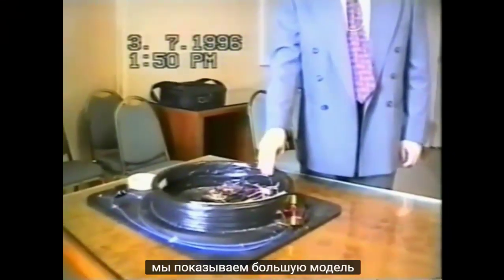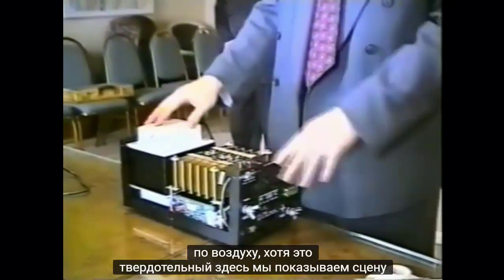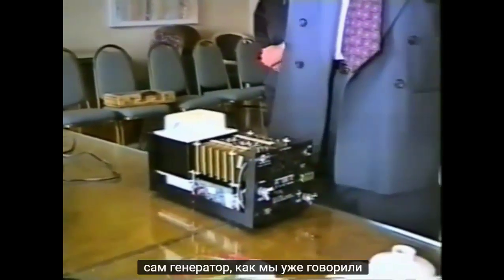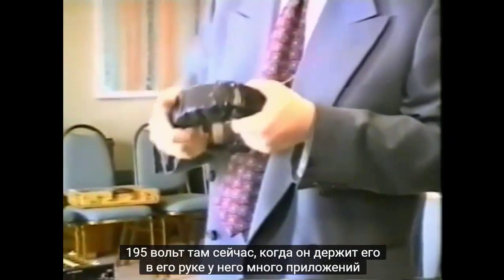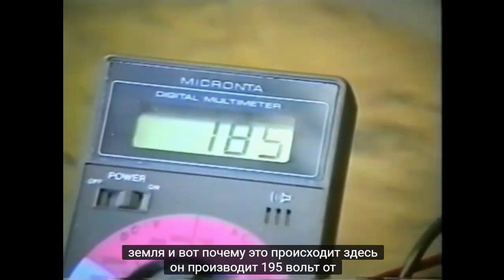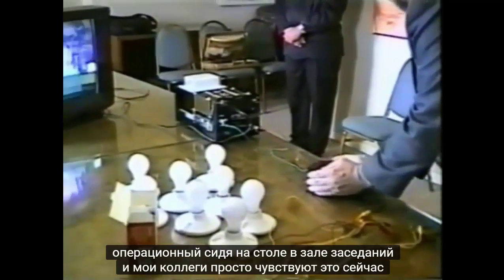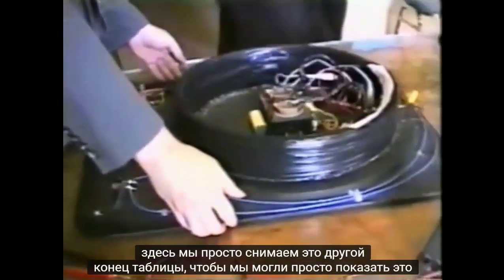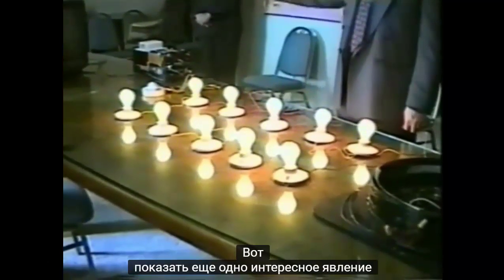Немного подробностей про TPU Стивена Марка (русский перевод текст)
Не обращайте внимание на гироскопический  эффект , он тут не причем , изучайте как снимают мощность с него